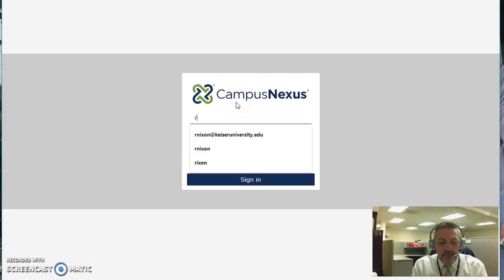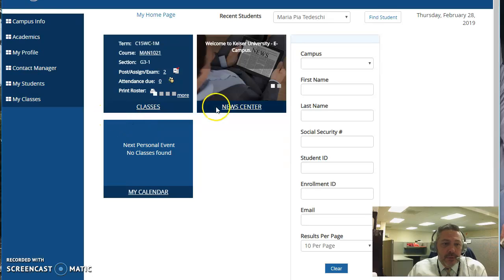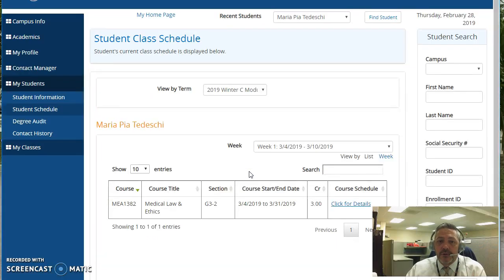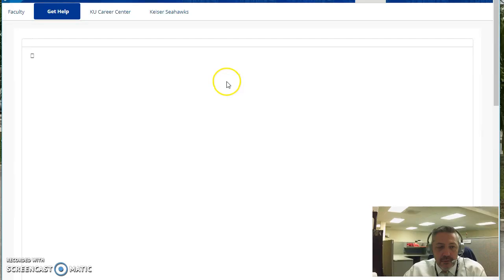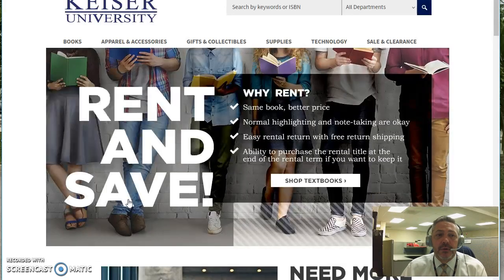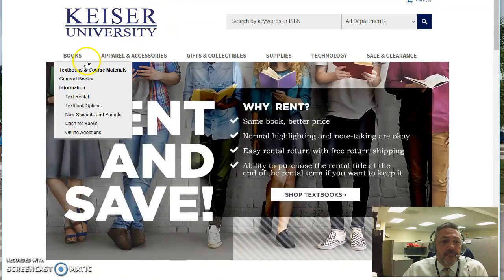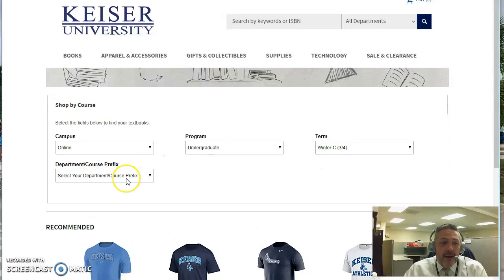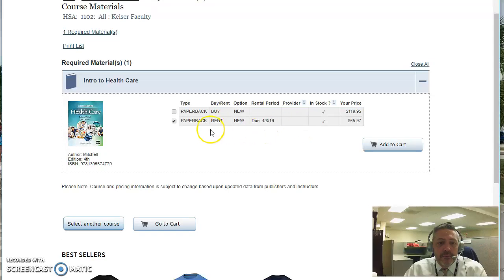How to Look Up Class and Order Textbook